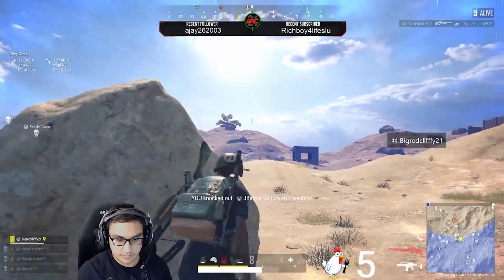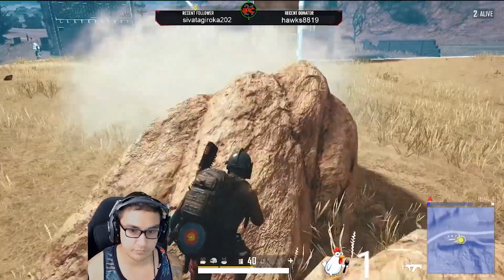PUBG Movement Tips & Tricks!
$5 monthly charge for awesome content and other cool perks!

RULES:
STAY POSTIVE
Fun and positive attitudes
I will do my best to not cuss and keep it PG13, but as for the people I play with I cannot control them or what they say so be prepped for any R content
No self promoting
No links
Don't be toxic or rude & please no negative conversations
AWESOME VIBES ALL AROUND
English only if asking me a question because that is the only language I speak, but if talking to someone else in chat then please feel free to talk in whatever language

I genuinely appreciate you all supporting me and joining me on this journey. All of you are awesome and I can't thank you enough for the tremendous love you all continue to give me. Cliffonia will continue to grow and as it does we will all rise together! CLIFFONIA FOREVA!!

Videos to checkout:

Sensitivity settings: Skip to 2:10